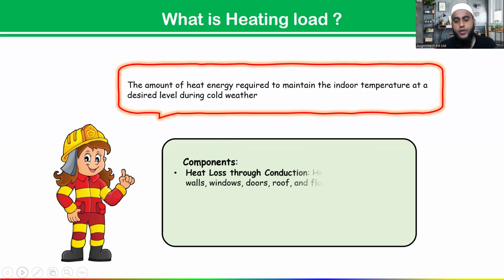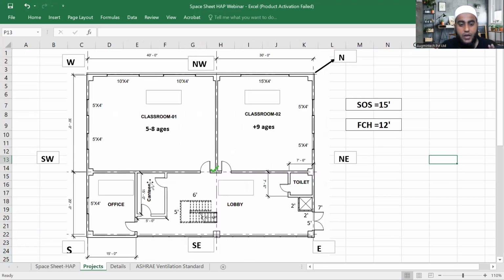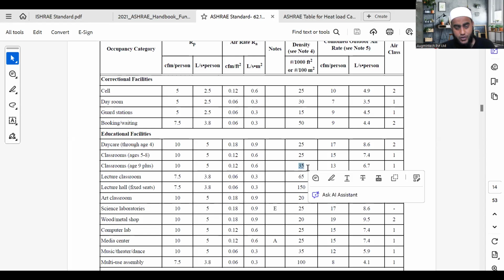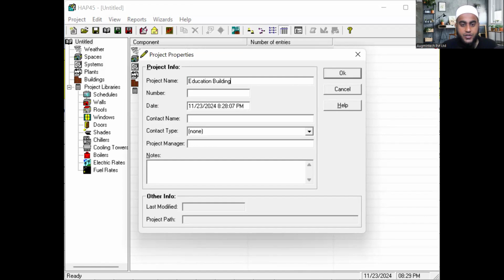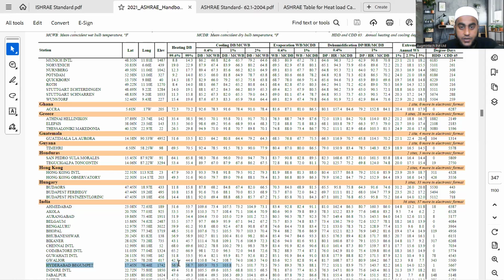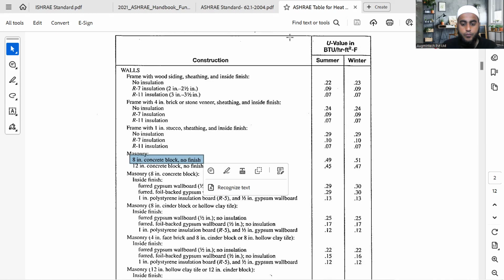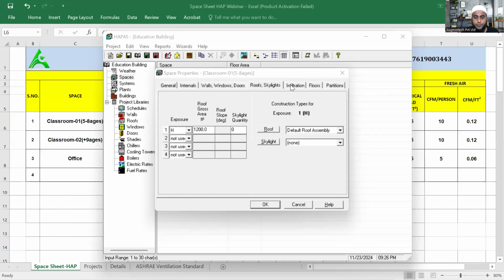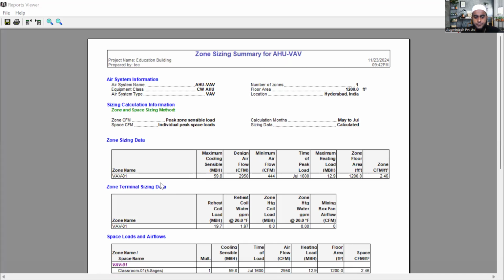Want Accurate Cooling Load Results? Here’s What You Need to Know | Augmintech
Are you struggling to get accurate cooling load calculations for your HVAC projects? In this short video, we’ll show you the best practices, tools, and key factors to ensure precise cooling load results. Whether you're an HVAC engineer, designer, or MEP professional, this is a must-watch!

✅ Learn why accuracy matters in cooling load calculations
✅ Discover common mistakes and how to avoid them
✅ Get insights on advanced software tools for precise results

🎥 Watch now and improve your HVAC efficiency!

📚 Explore Our Courses:
Take your skills to the next level with our specialized courses: